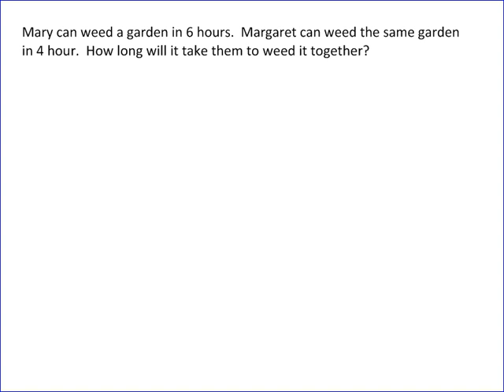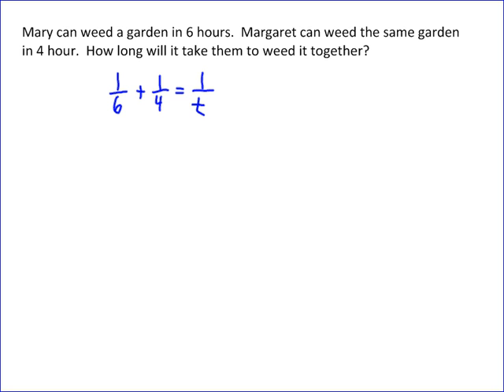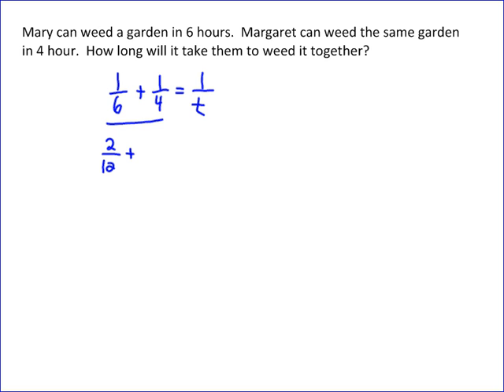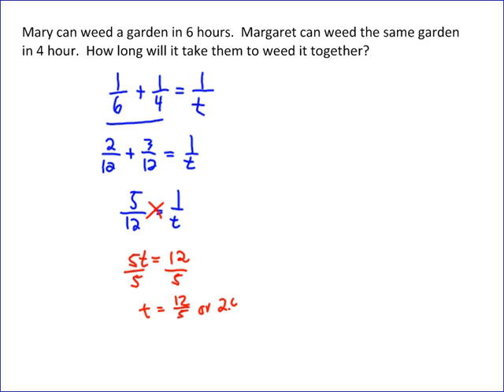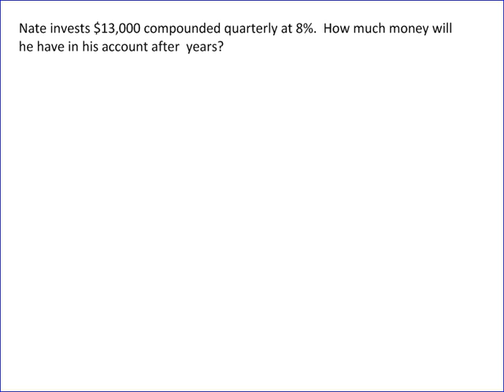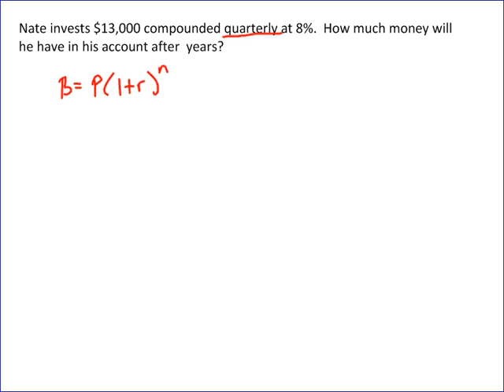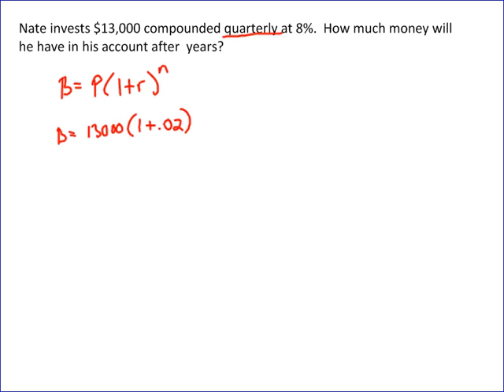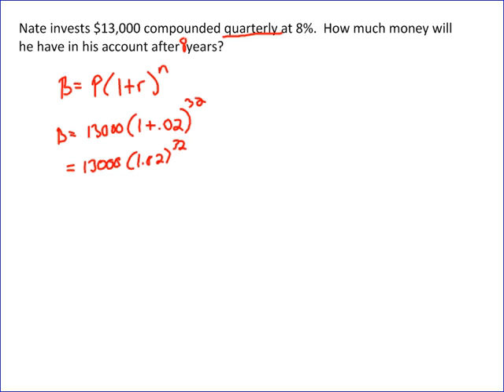Work and Compound Interest Problems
Here are two examples of common types of word problems in Algebra.  For more math videos indexed by topic and subject check out